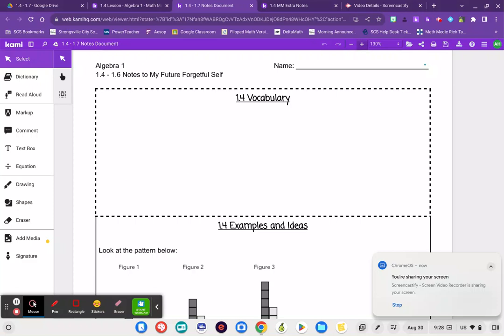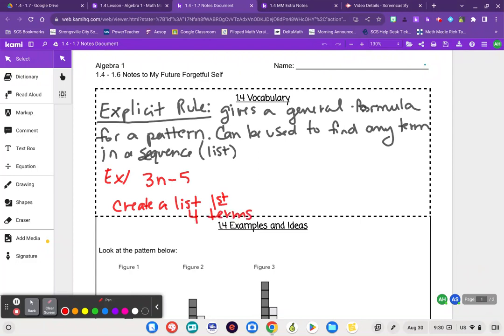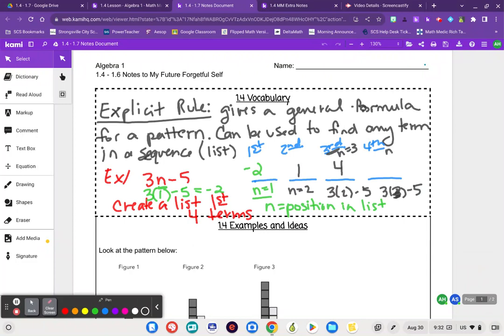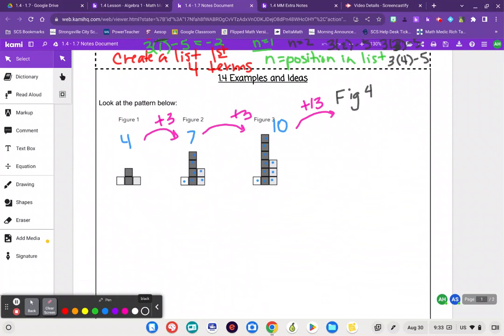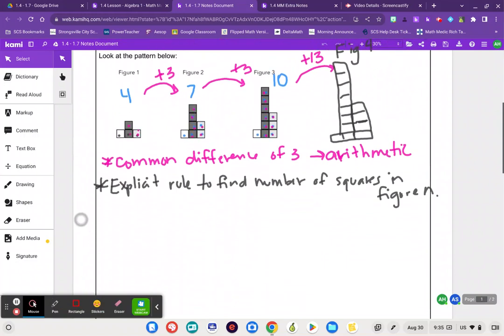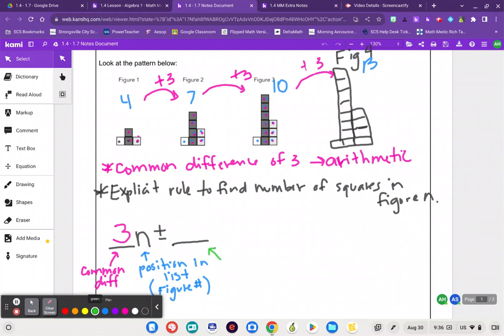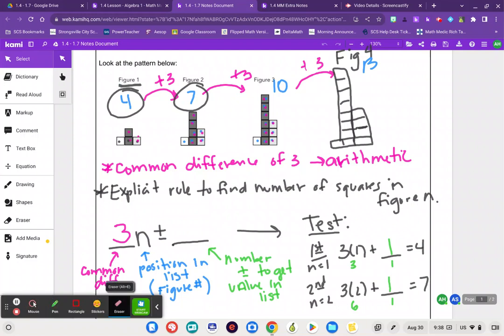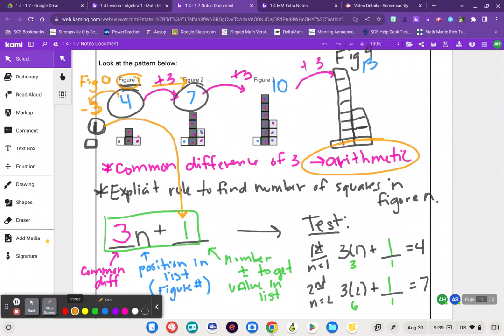1.4 Notes MM